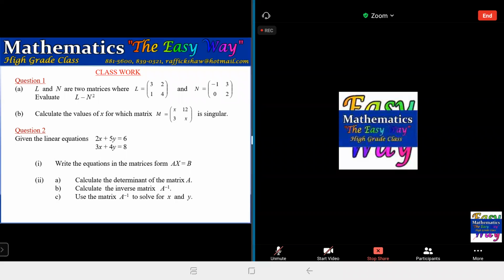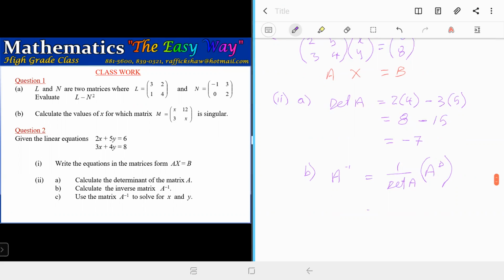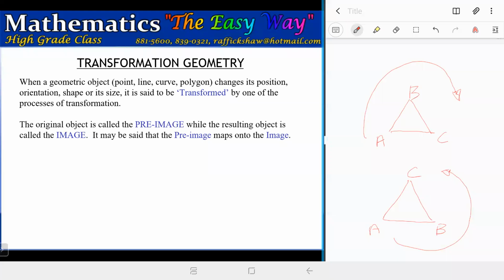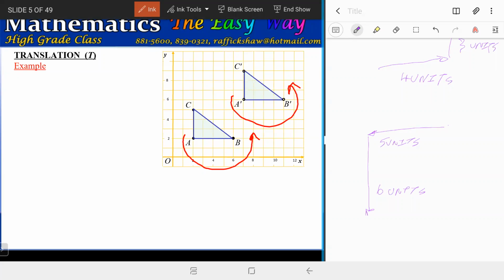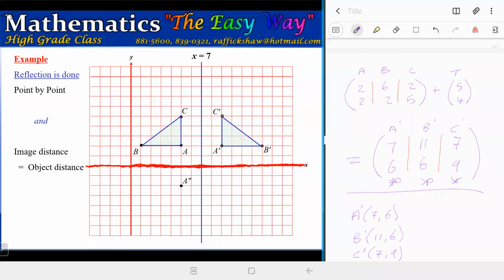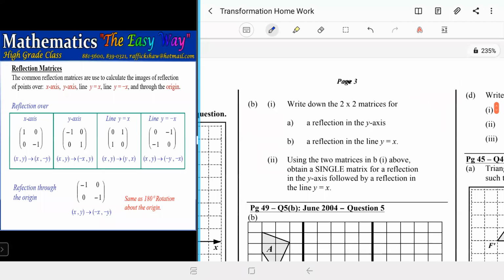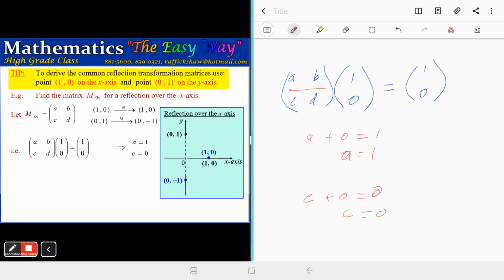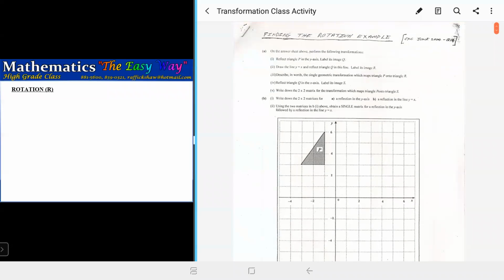Mathematics The Easy Way High Grade Class CSEC Transformation 1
Transformation
Translation
Reflection
Rotation
Enlargement
Scale Factor
Glide Reflection
Inverse Tranformation
Transformation Matrices
Compound Transformation
Invariant
Graph